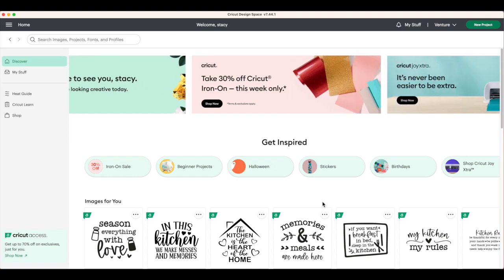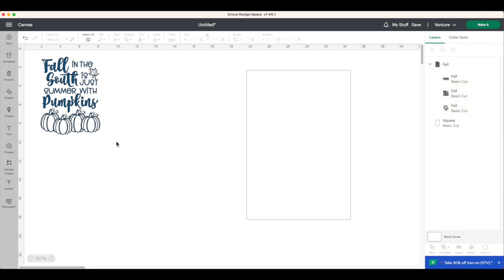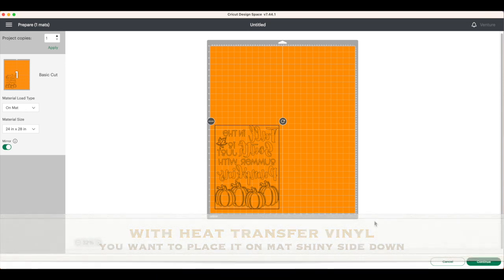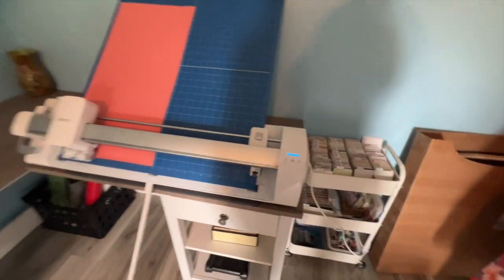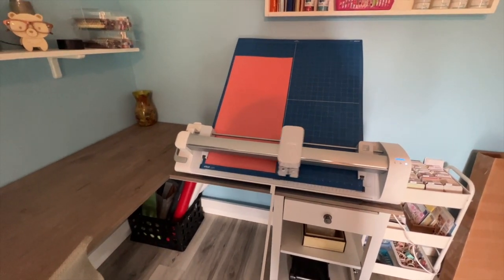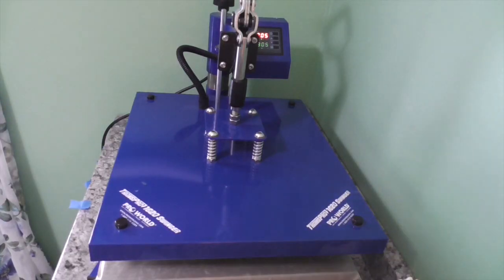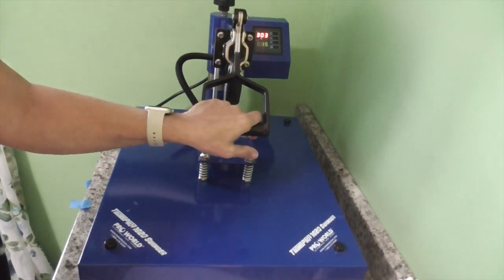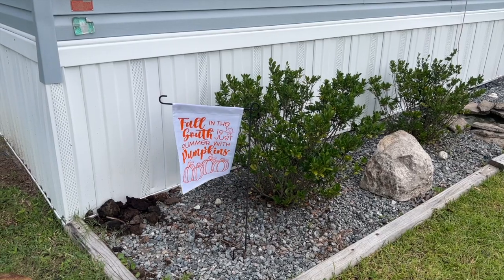Cricut Venture | Cutting & Applying Vinyl To A Garden Flag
Hi friends.
Today I want to share an easy project. We are using the Cricut to cut heat transfer vinyl to apply it to a garden flag for Fall.

Contents of video:
00:00 Cricut Design Space
03:13 Cricut Venture
06:48 Heat Press